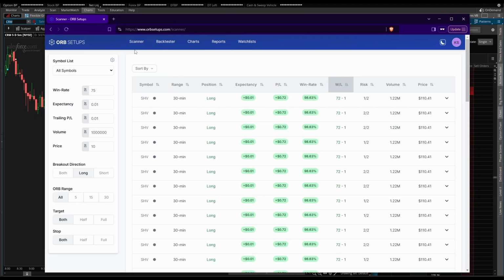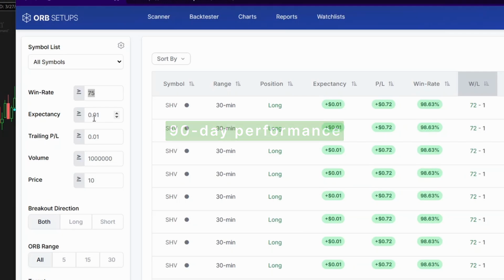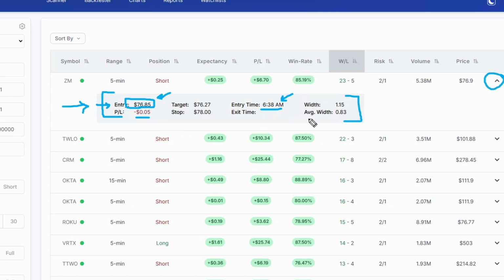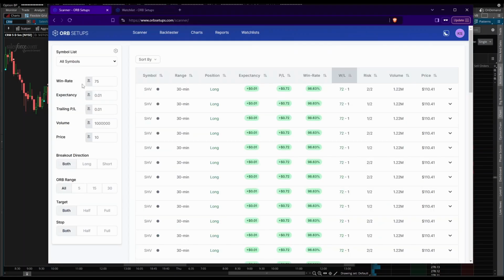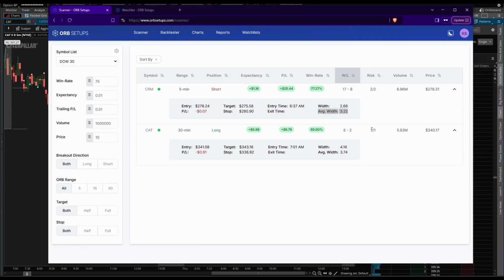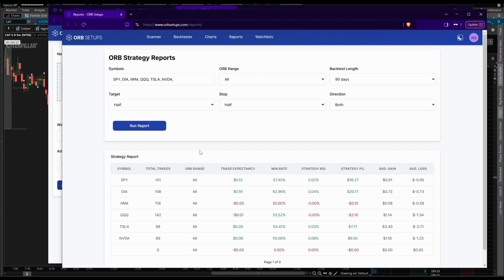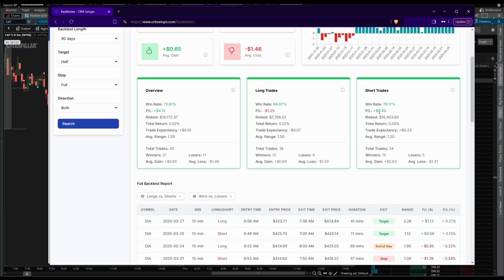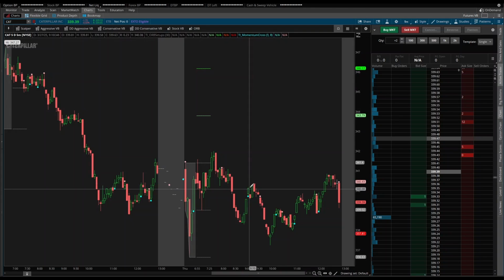How I Use The ORB Scanner to Find the Best Opening Range Breakouts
Here's exactly how I use our ORB Live Scanner to find the best opening range breakout setups every single day. You can filter for the highest quality trades easily, and focus on winning setups.

⏱️ Here are video timestamps that might come in handy:

0:00 - Introduction
1:25 - Live Scanner
6:01 - Backtester and Reporting
8:09 - Takeaways